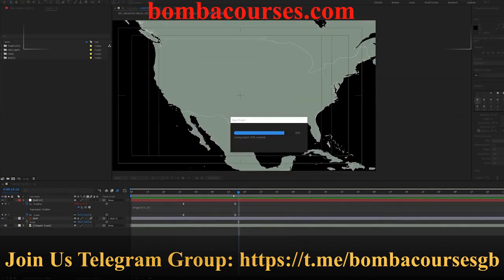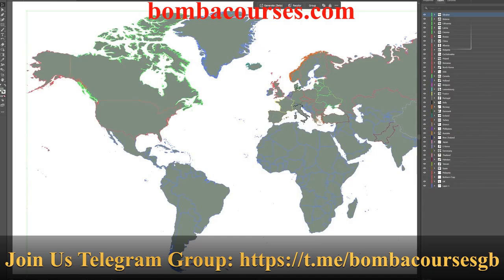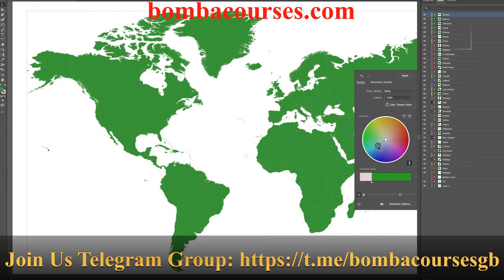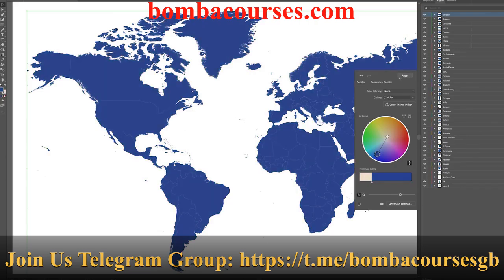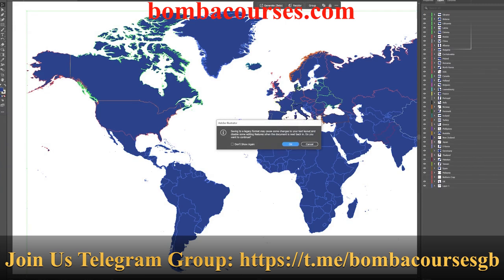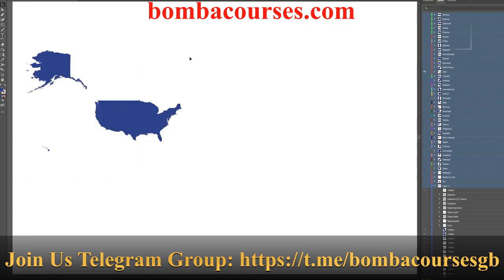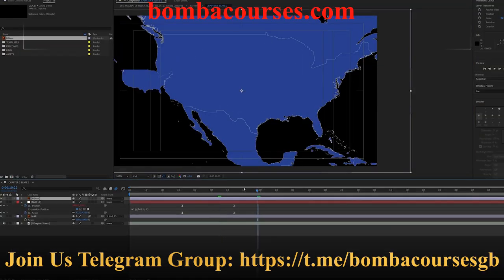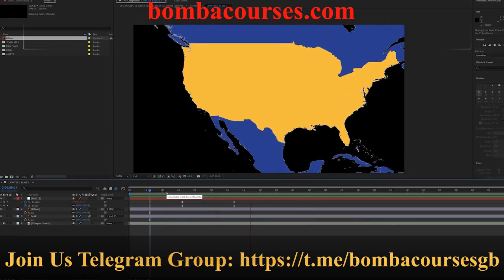3 1 Vault 5 Rockfeller Video Editing Breakdown Part 2